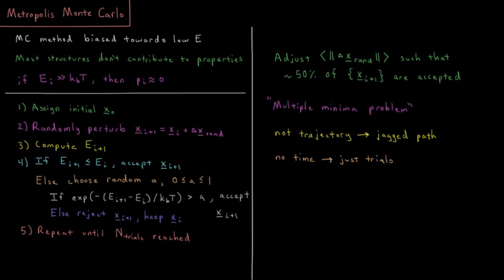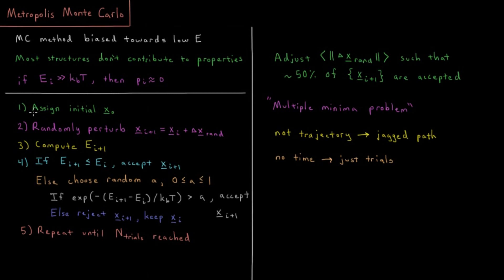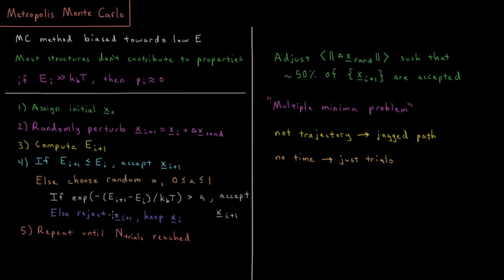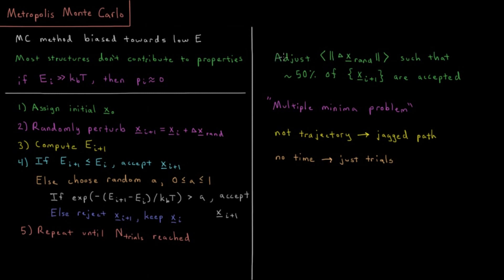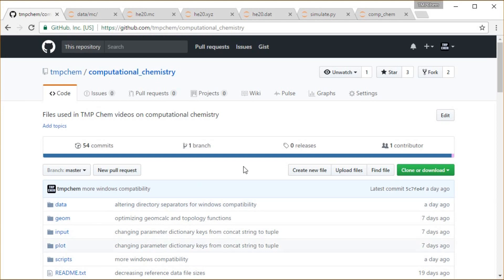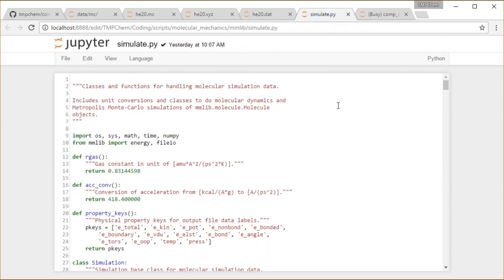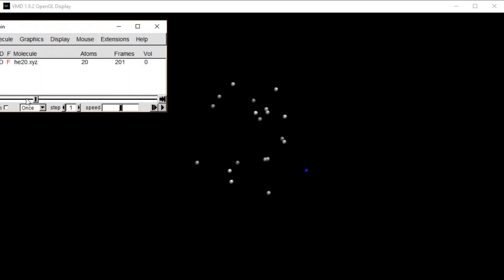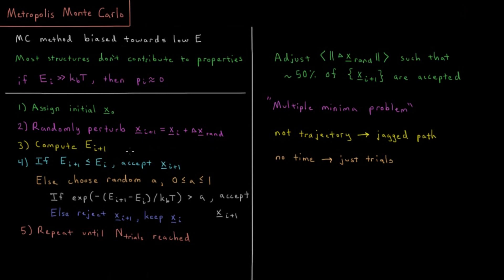Computational Chemistry 3.11 - Metropolis Monte Carlo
Short lecture the Metropolis Monte Carlo algorithm for molecular properties.

Monte Carlo methods can approximate molecular properties, but is highly inefficient, as the number of points necessary becomes enormous very quickly. Metropolis Monte Carlo improves this by rejecting very high energy structures, and focusing the simulation towards structures which contribute strongly to the partition function.

--- Video Links ---

--- Social Links ---

--- Equipment ---

Drawing Tablet: Wacom Intuos Pen and Touch Small

Drawing Program: Autodesk Sketchbook Express